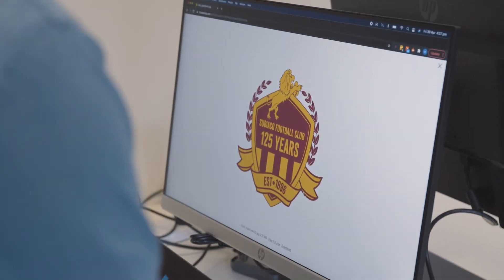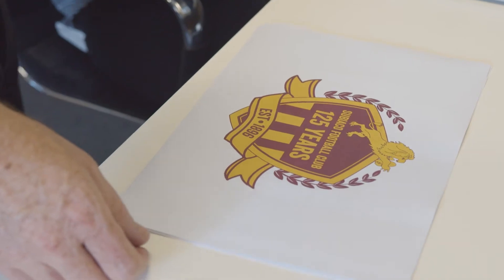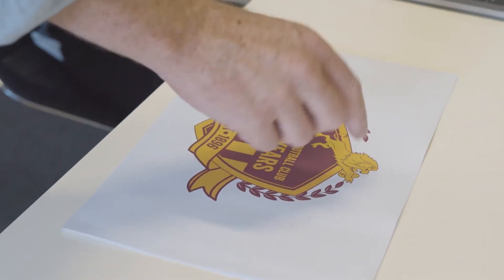The Designing of Subiaco's 125 Year Logo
Thanks to CSG Marketing for all their assistance in helping design the Club's 125 Year logo for the 2021 season.